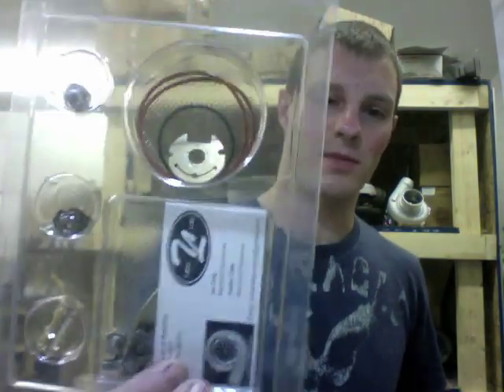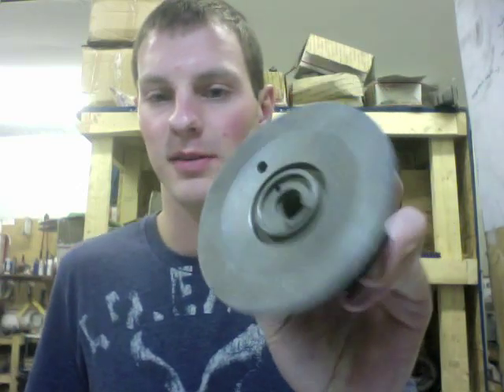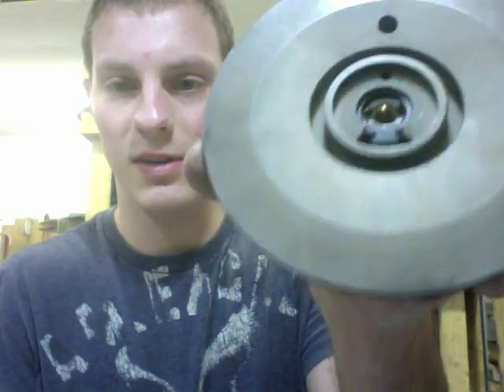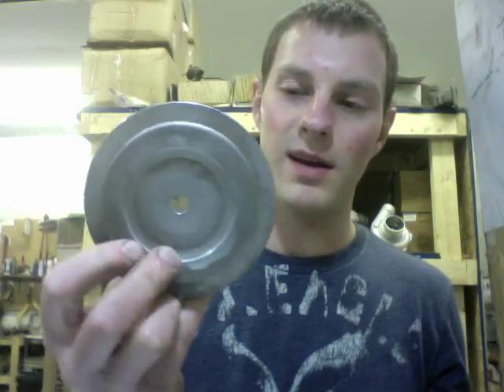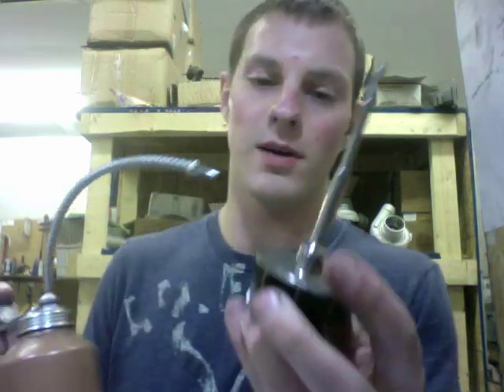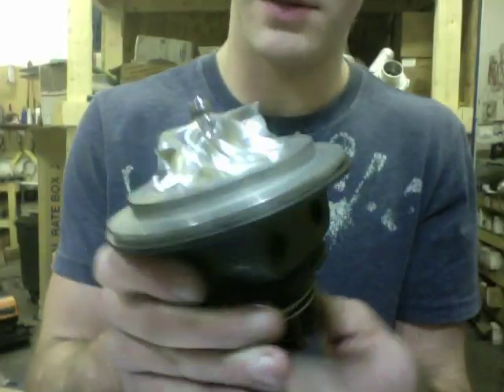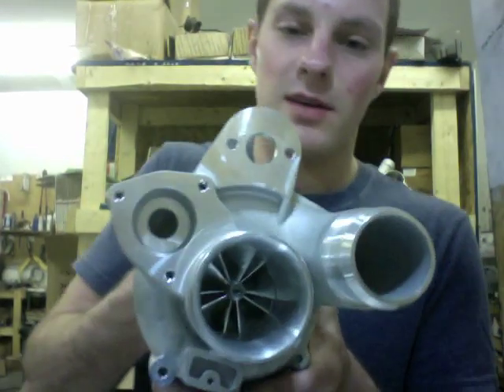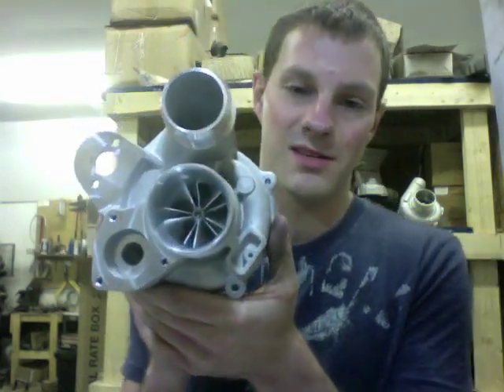2008 Mini Cooper S R56 K03 K04 Turbo Rebuild Kit Installation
Learn How to Rebuild Mini Cooper S R56 K03 K04 Turbo.